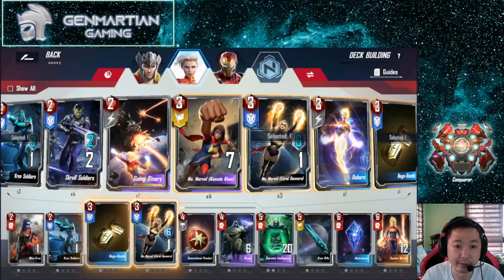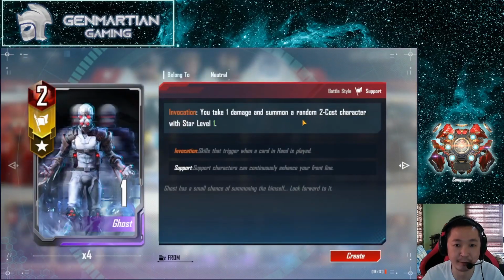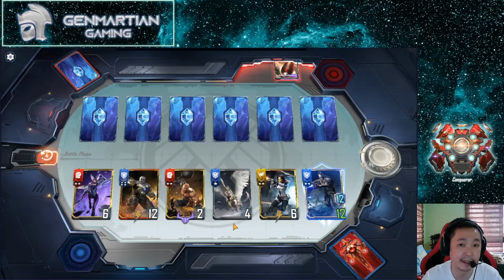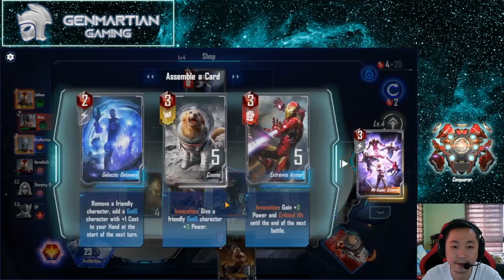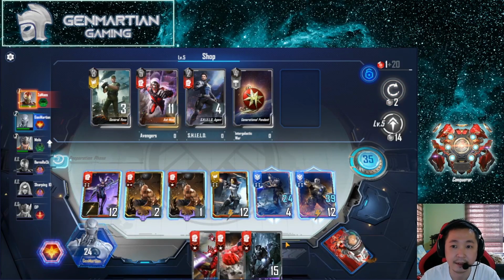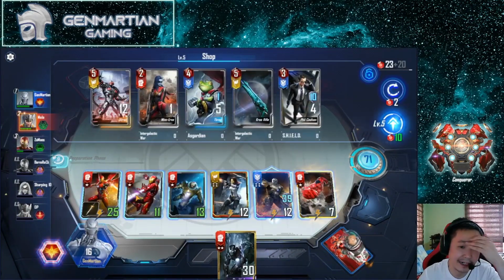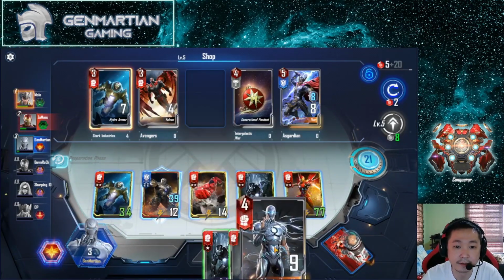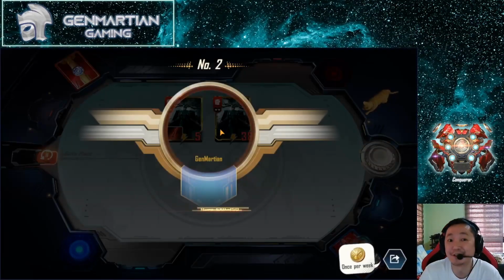Marvel Duel - Season 2 Road to Conqueror #11 (Prime Armor in Ladder!)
Giving Prime armor a chance in ladder after patch :D